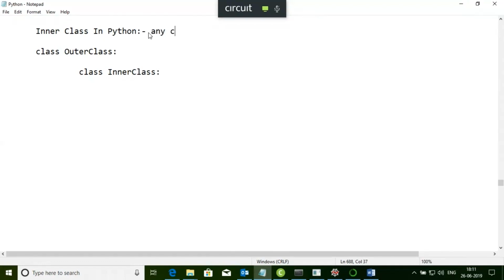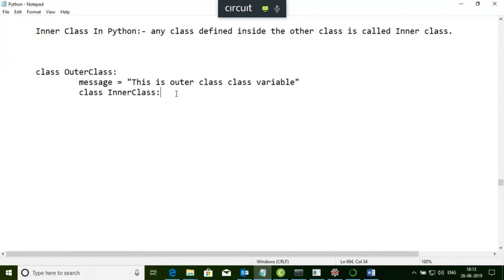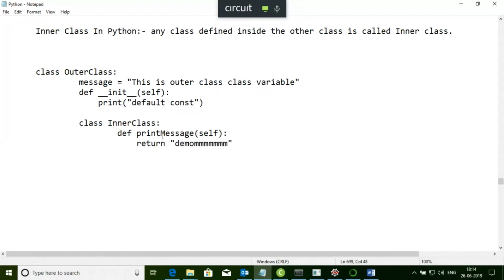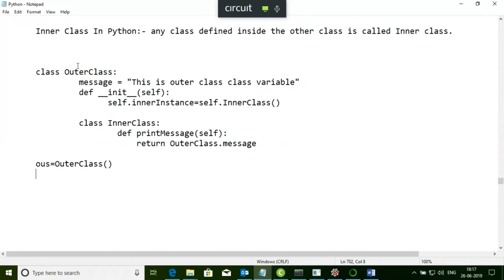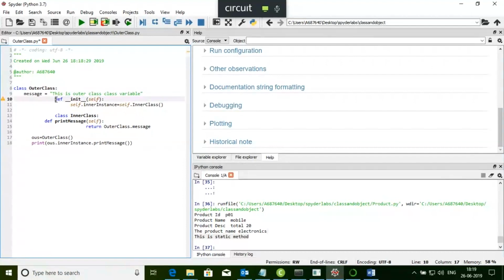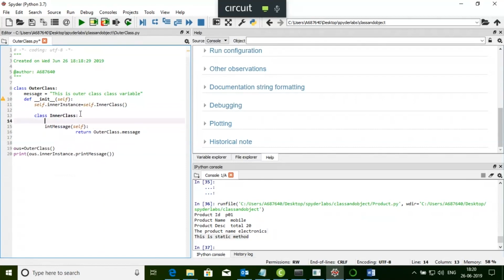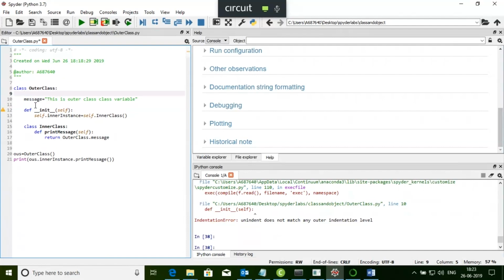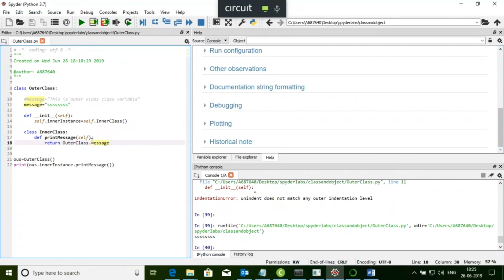13. In this tutorial , i am going to discuss about Inner Class In Python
# Inner Class In Python

TIMESTAMPS:
1. Python Introduction
2. Discovery Version and Flavour
3. Buzz Words about Python
4. Python Setup
5. Python Datatype
6. Python Control flow
7. Command line Argument In Python
8. User Input In Python
9. Python Constructor
10. OOP Using Python
11. Variable In Python
12. Method In Python
13. Inner Class In Python
14. Getters and Setters In Python
15. Python Object Relationship
16. Inheritance Using Python
17. Array Data Structure
18. Tuple Data Structure
19. Dictionary Data Structure
20. Set In Python
21. Exception Handling
22. Python String
23. Encapsulation In Python
24. Abstraction In Python
25. Polymorphism in Python
26. Python Thread